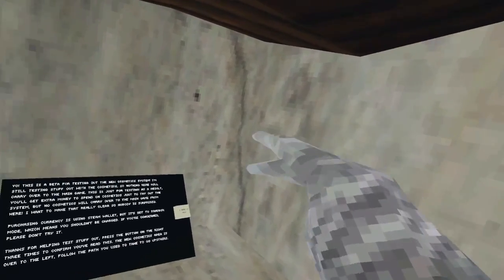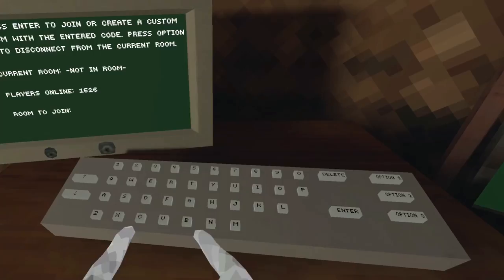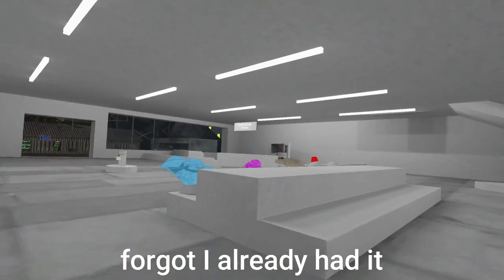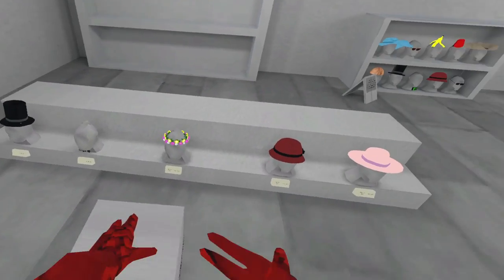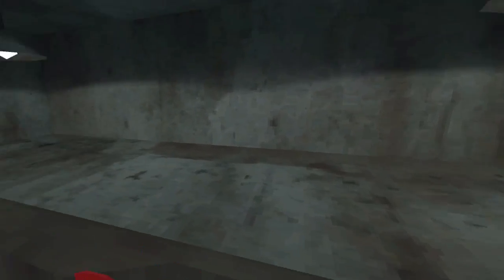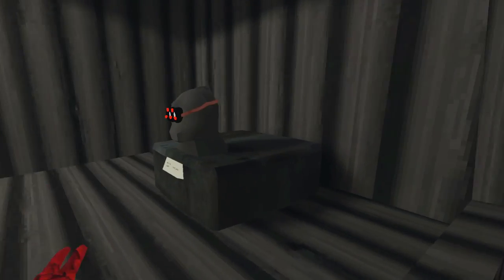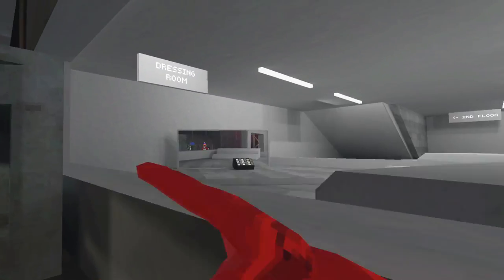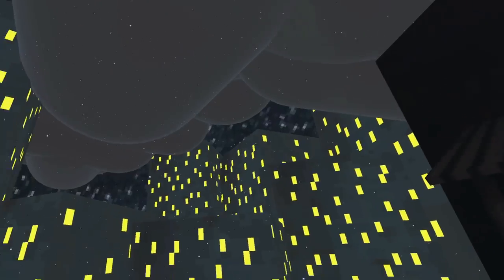BEST GORILLA TAG UPDATE YET | Gorilla Tag VR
THIS IS BY FAR THE BEST UPDATE YET, multiple easter eggs, fun spots to hide and way more to come then what's already been added I can't wait for the future of this game HOPE YOU ENJOY
Gorilla Tag Virtual Reality